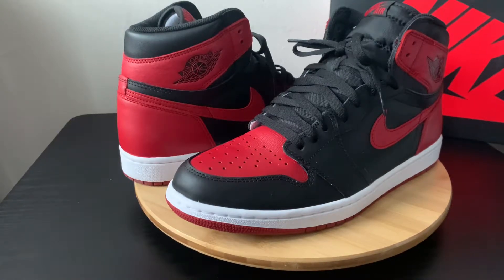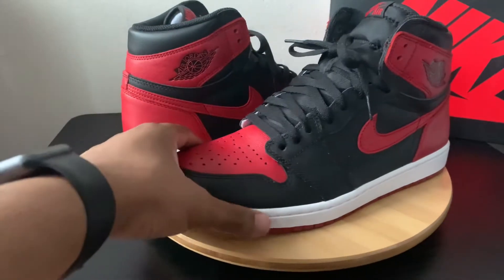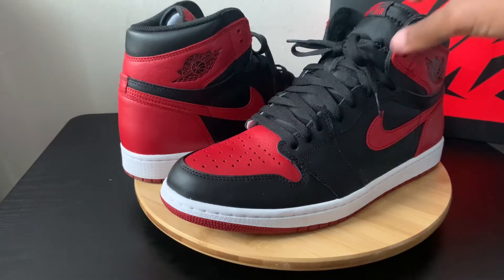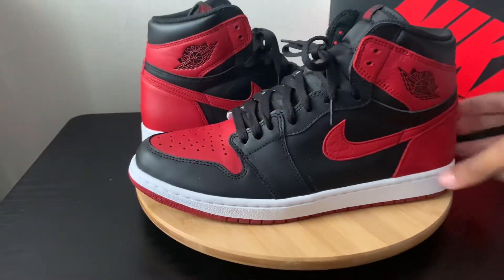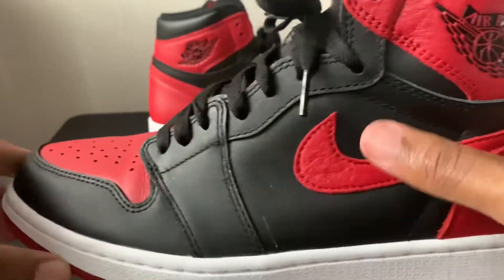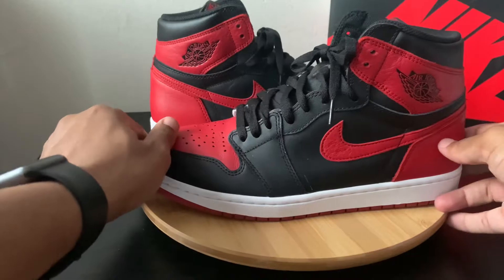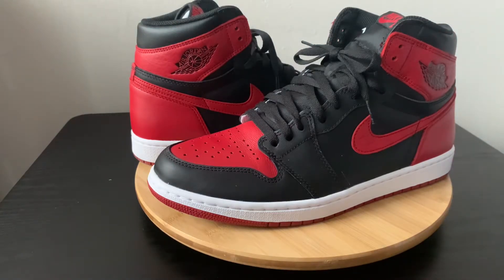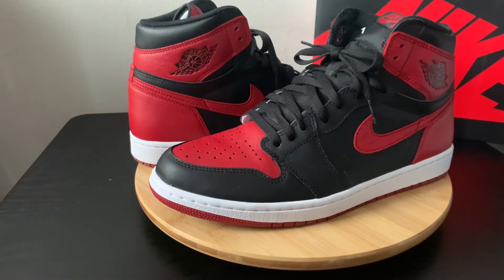Air Jordan 1 High OG Banned Review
This is my Air Jordan 1 High OG “Banned” Review.